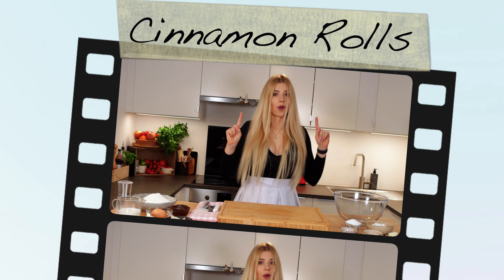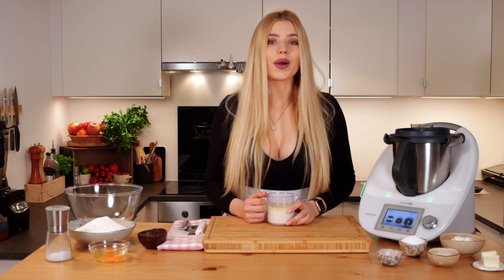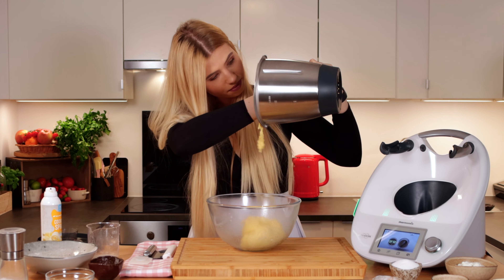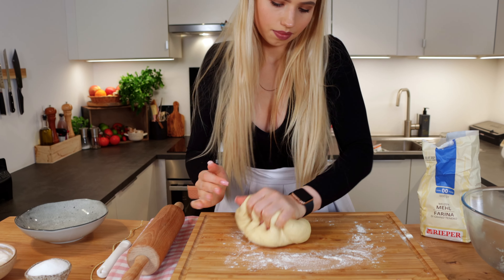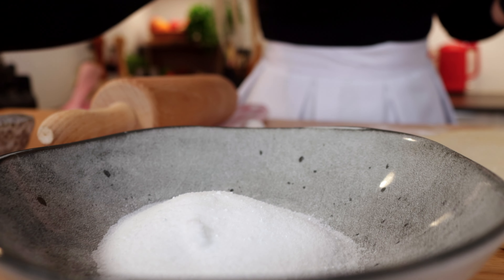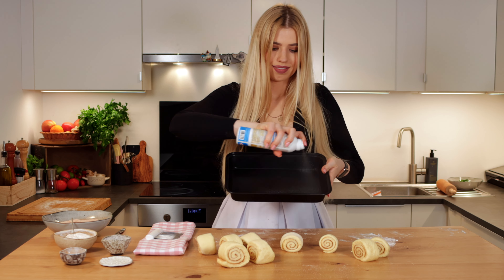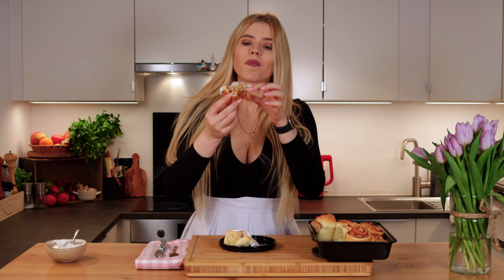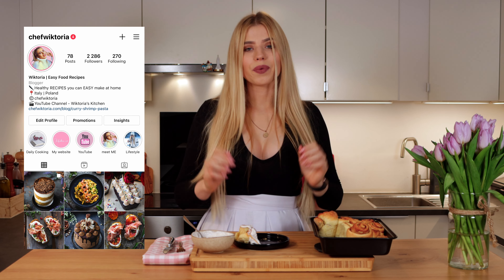EASY and HEALTHY Cinnamon Rolls - 80% LESS SUGAR! LOW CALORIES!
Healthy Cinnamon Rolls! I love creating healthy-ish alternatives to classic recipes, and these healthy cinnamon rolls are the ultimate upgrade.
Light, fluffy & buttery, these cinnamon rolls are mostly sweetened with erythritol, they have a slightly reduced amount of butter and they are served with the most delicious yogurt glaze 🧨

For the rolls:
2¾ cup all purpose flour
¼ cup sugar
½ tsp salt
3 tbsp butter
¾ cup warm milk
1 medium egg
21g fresh yeast

For the filling:
½ cup erythritol
2 tbsp cinnamon
1½ tbsp butter

For the glaze:
1 cup plain greek yogurt
3 tbs erythritol
Vanilla Extract

🔪Chef Knife 8"
🔪Chopping Knife
Sous Vide Cooker
Sous Vide Container Set
The Best Vacuum Sealer
Best Affordable Blender

* VIDEO EQUIPMENT *
My ❤️ Camera
2nd Camera
Phone camera
Phone Gimbal
Pro Gimbal
Best AffordableTripod